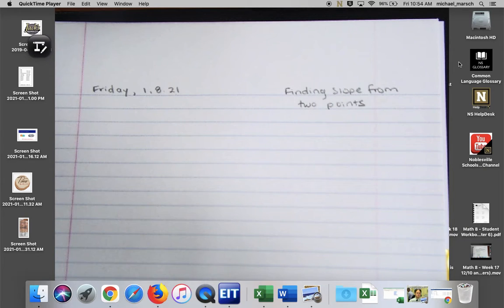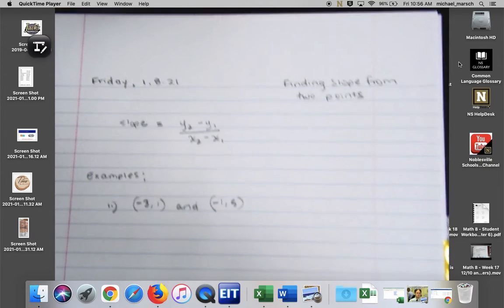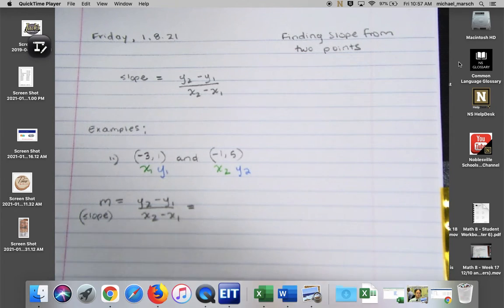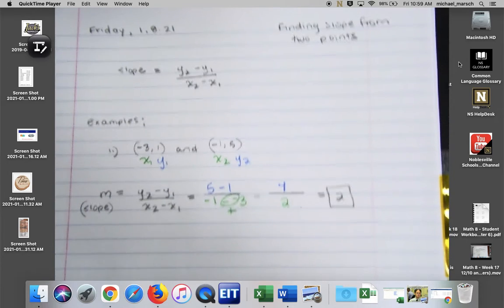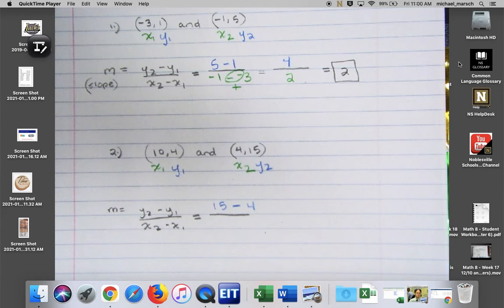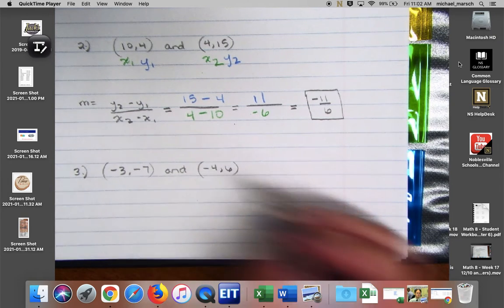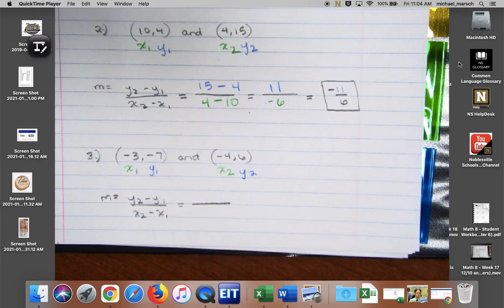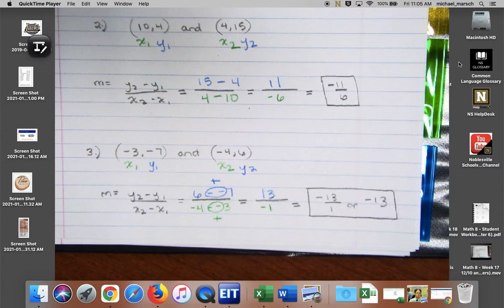Math 8 - Week 19 1/8 and 1/11 Finding Slope from Two Points